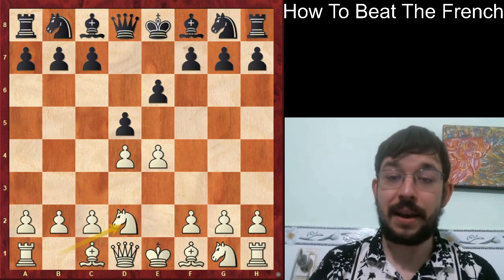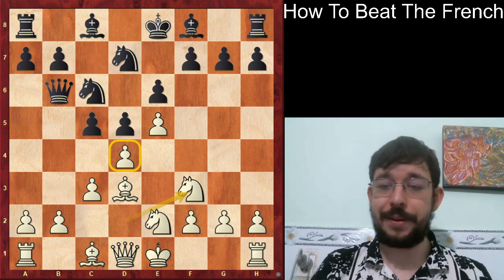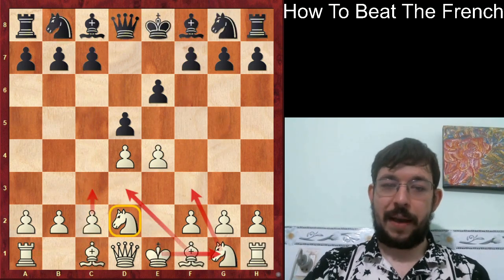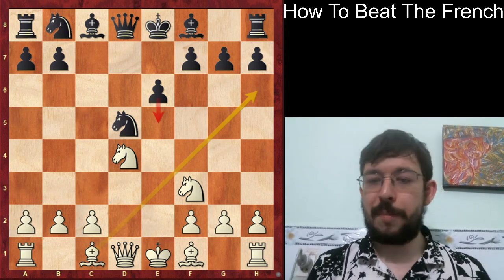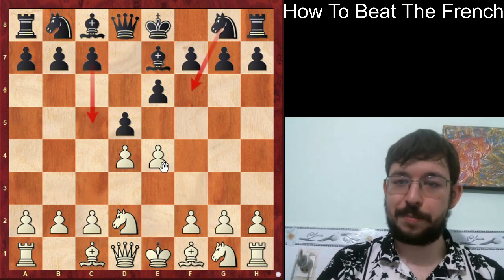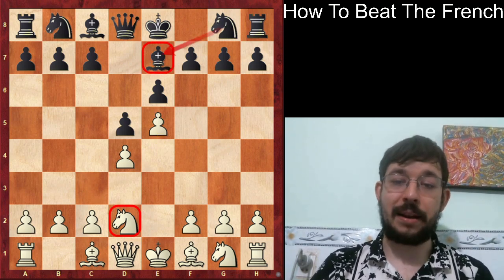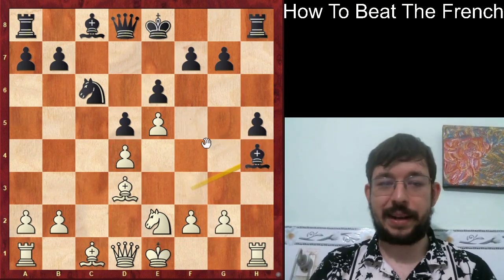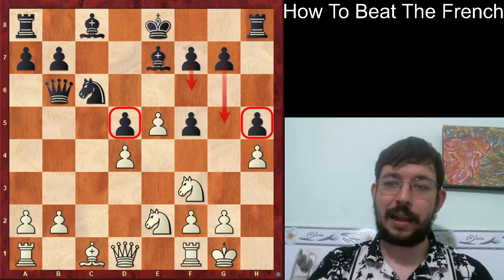How To Beat The French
Want to know GM Max's old weapon he used to score heavily against the French Defence (1.e4 e6)?

Enjoy GM Max's video on how the top Swedish GM, Nils Grandelius, defeated the attacking wizard GM Alexei Shirov with powerful strategic play!

Good luck beating the French Defence!